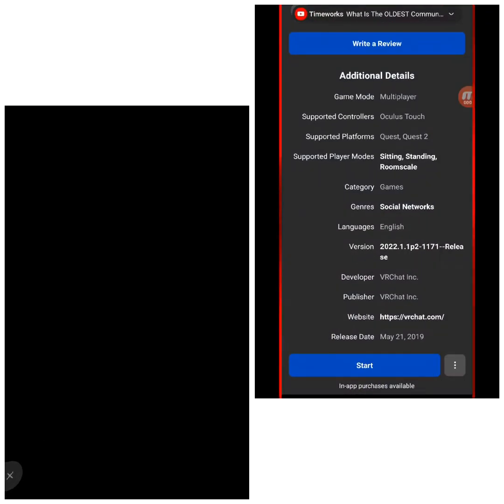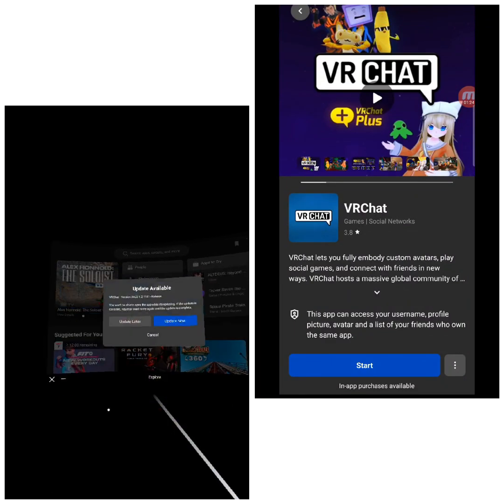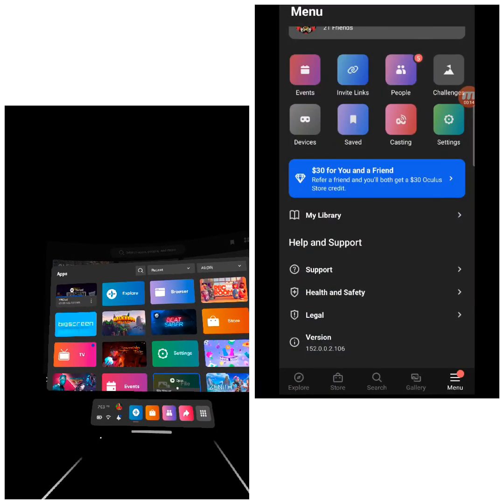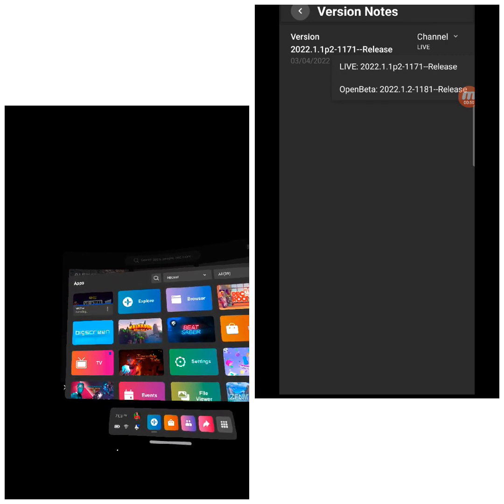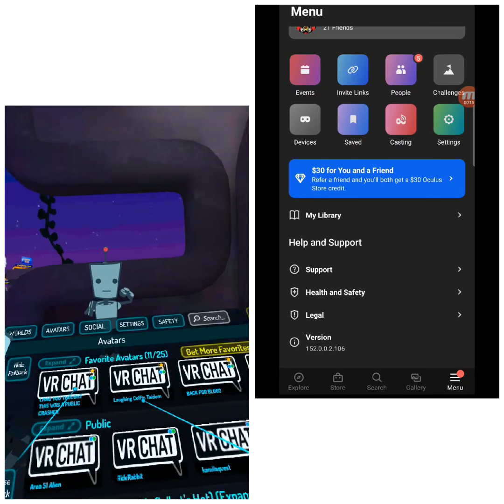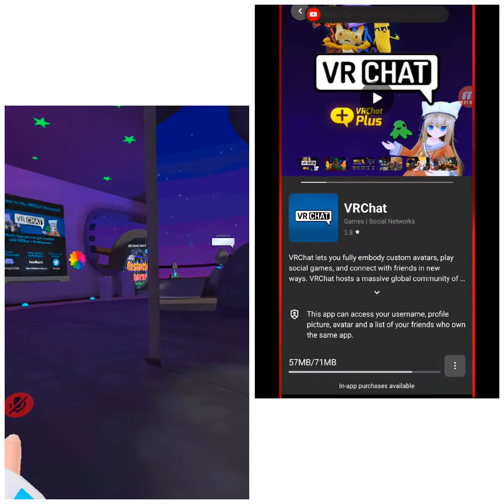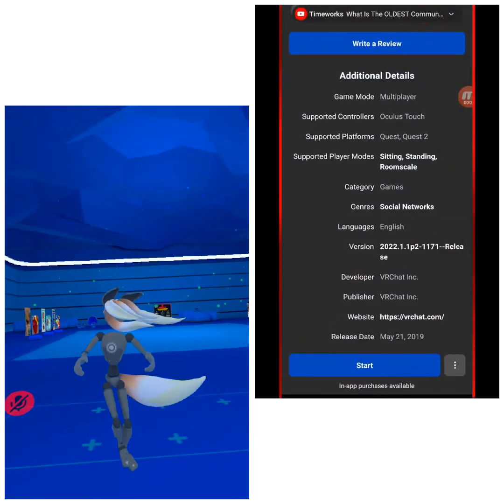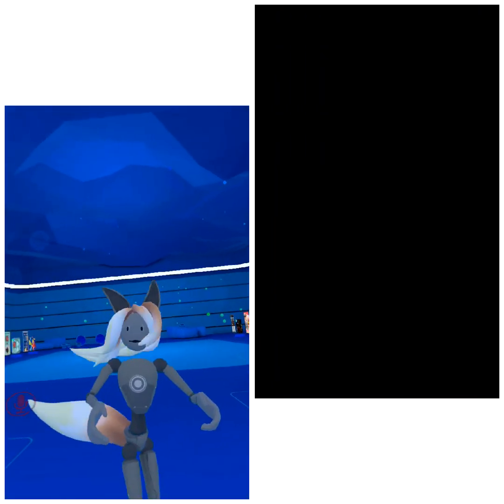HOW TO ENABLE NEW OPEN BETA UPDATE FOR QUEST 2 DYNAMIC BONE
How to disable it:

 U have 2 go back on your phone switch it back to live version of the game the same way u switched it to beta Uninstall vr chat than re install it